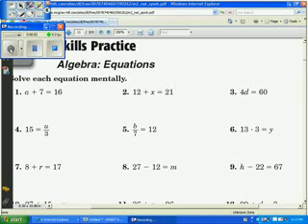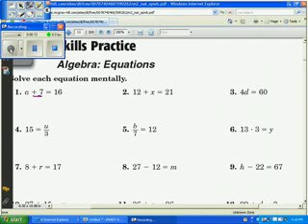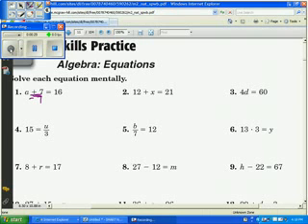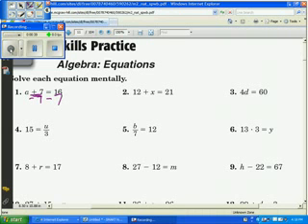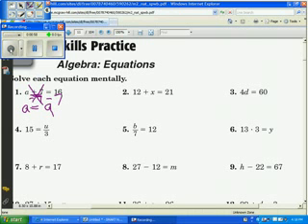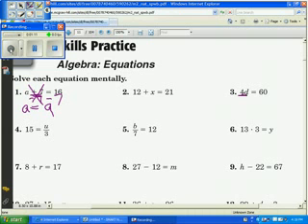Solving one step equations